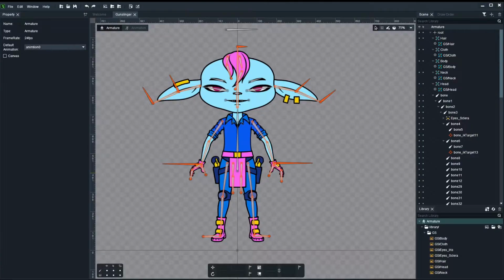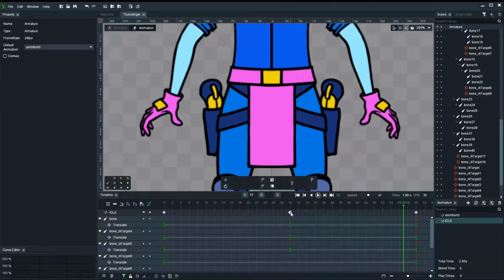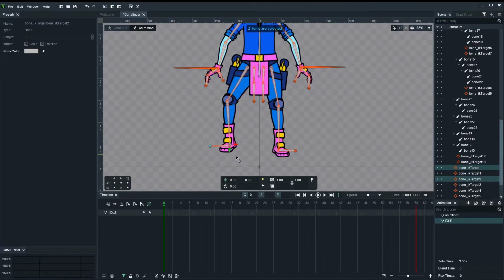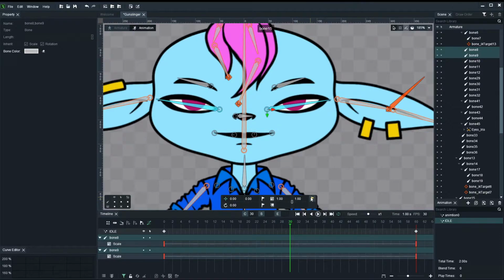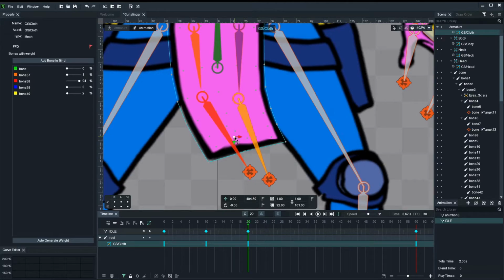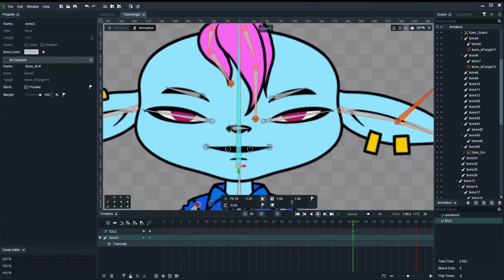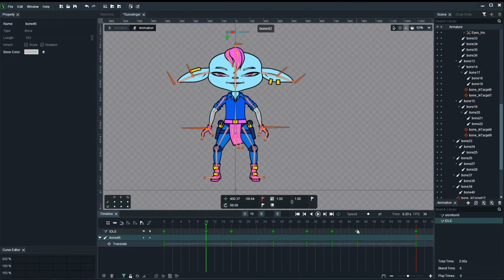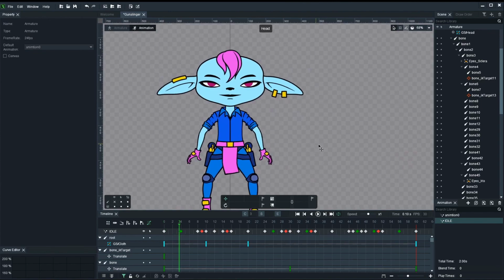DragonBones Tutorial Ep16 - Cute Gunslinger Character Pt03 - Animating the Gunslinger Stance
In this video we continue working on the Cute Gunslinger Character creating the Gunslinger Stance Animation.

And here is a link to the Art Assets for the "Gunslinger"